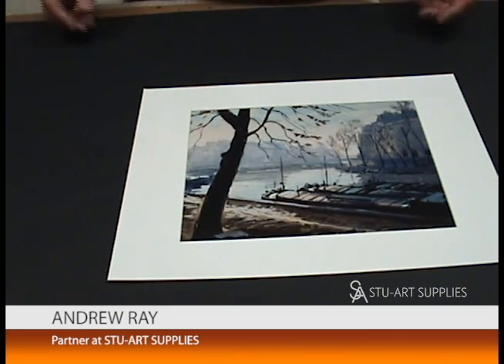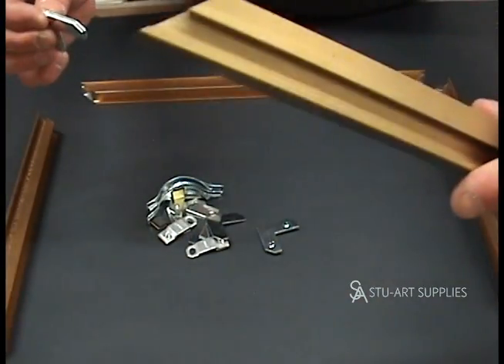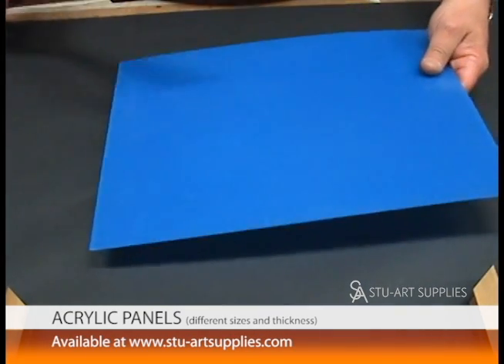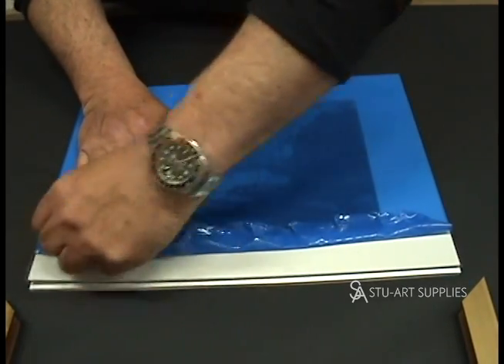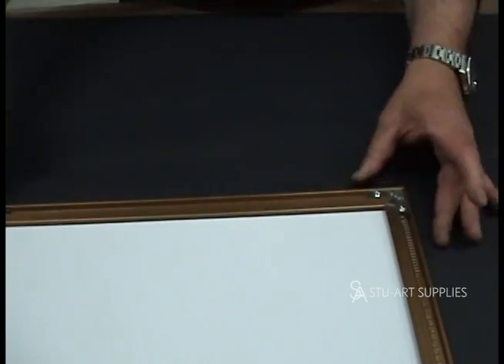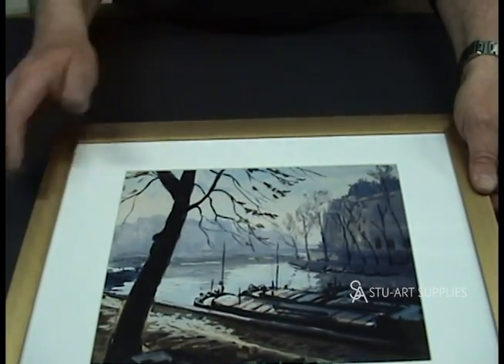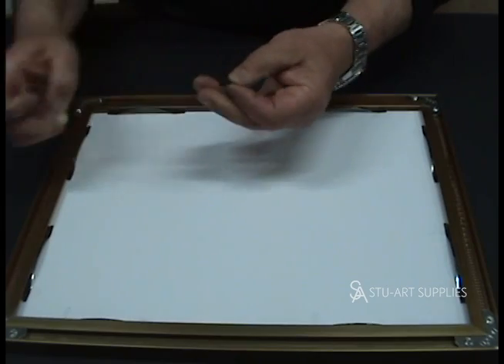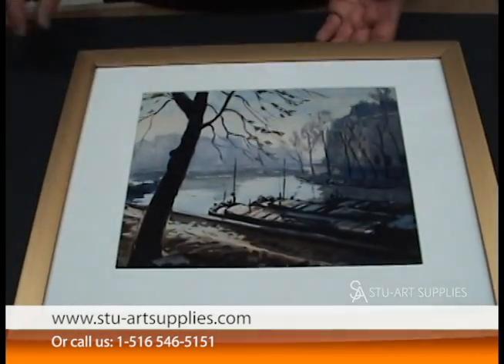How to Frame a Picture - Tutorial by Stu-Art Supplies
We show you an easy and economic way of framing your artwork with Nielsen® metal frames. Products used: